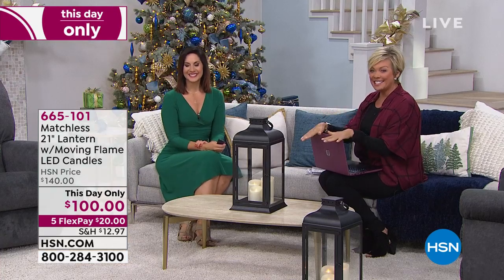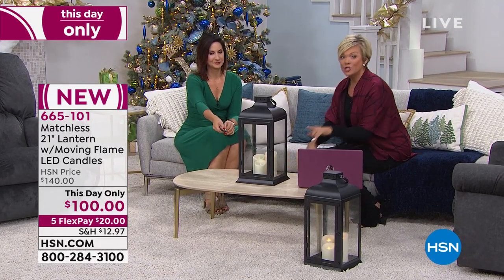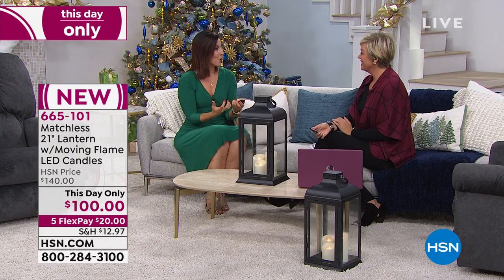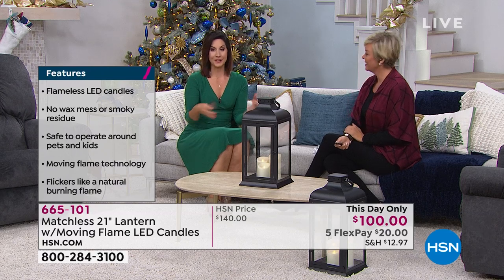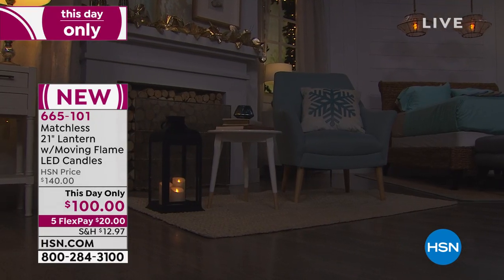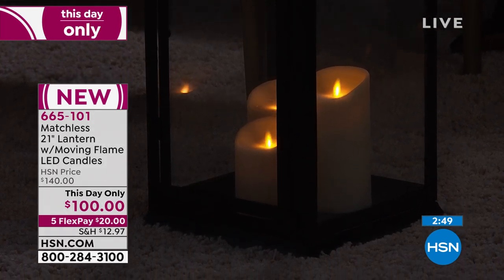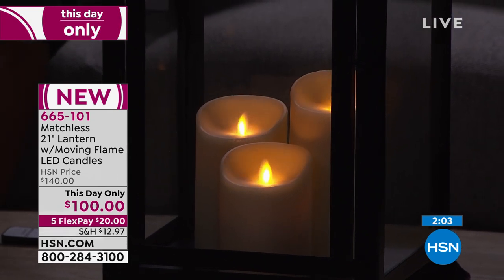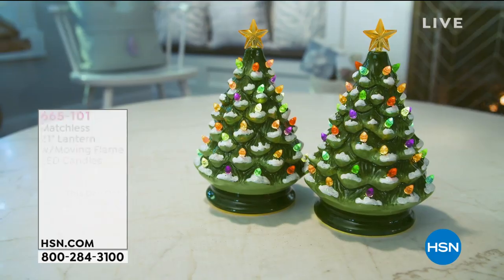Matchless 21" Lantern with Moving Flame LED Candles and ...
Matchless 21" Lantern with Moving Flame LED Candles and Remote
Decorate your weatherprotected porch, hearth, tabletop or floor with this stylish matte black candle lantern. Each candle is made of a matte plastic finish for an authentic waxlike look. They will withstand the heat of the summer months for use outdoors for a beautiful dcor accent.

    Lantern
    3 Ivory plastic moving flame oblique edge pillars
    Two button remote control with 1 CR2025 coin cell battery
    Instructions

    Candles are not water or moisture proof, so bring the lantern indoors during moist, wet and inclement weather.
    Each taper candle requires 2 AA batteries (not included).